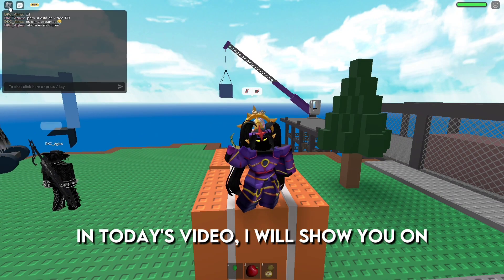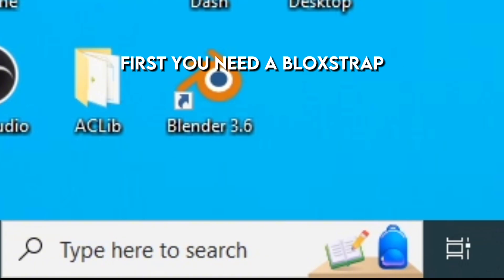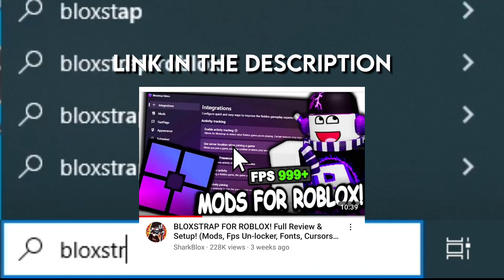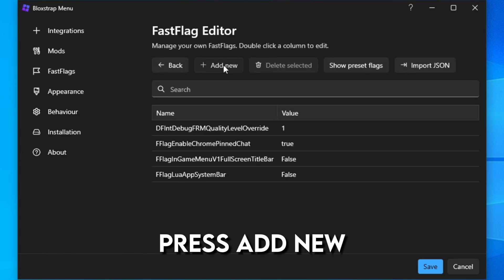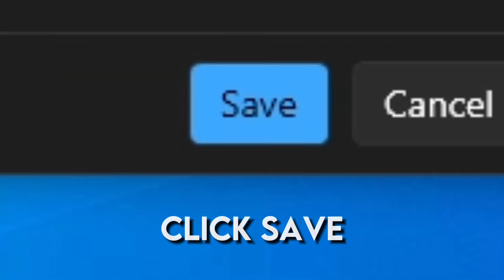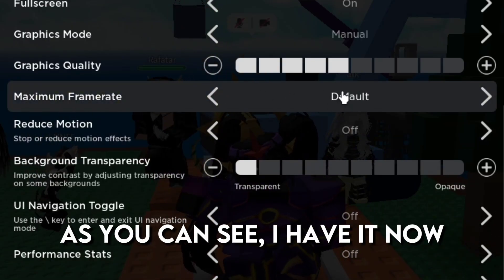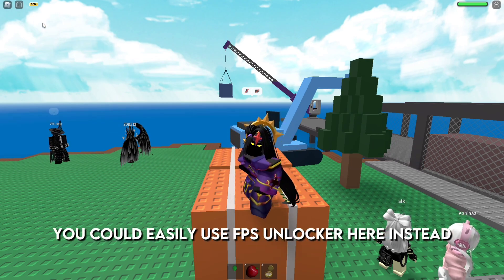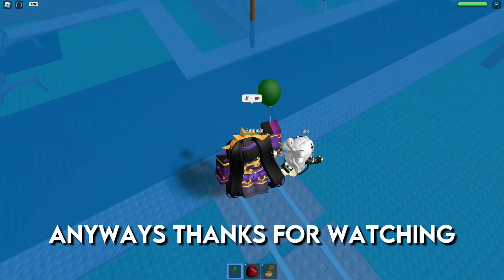How To Get OFFICIAL FPS Unlocker on Roblox!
My Geometry Dash Username:
FriesWasEaten